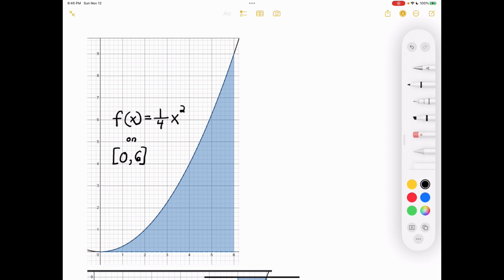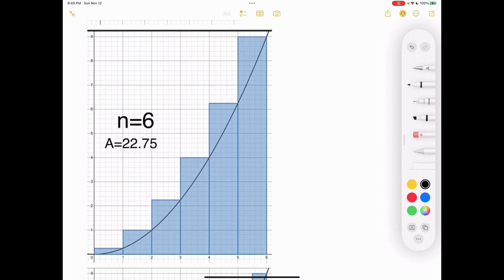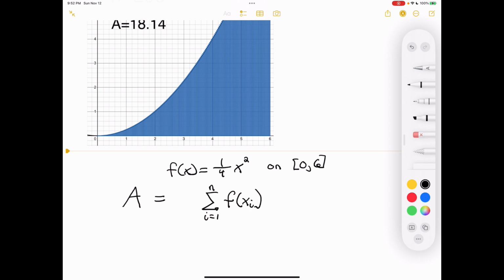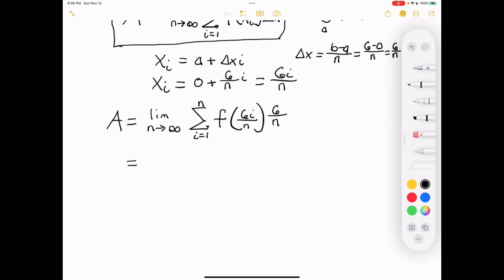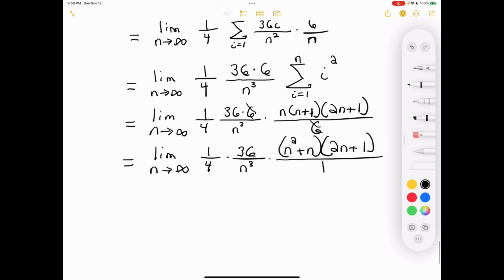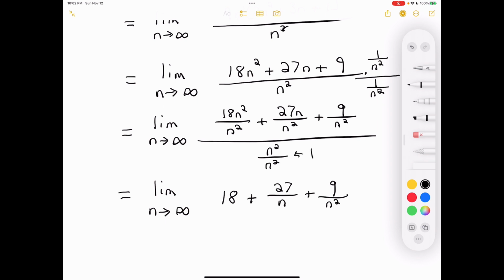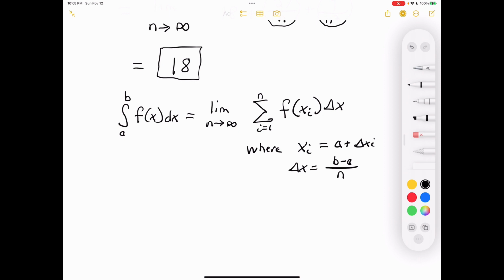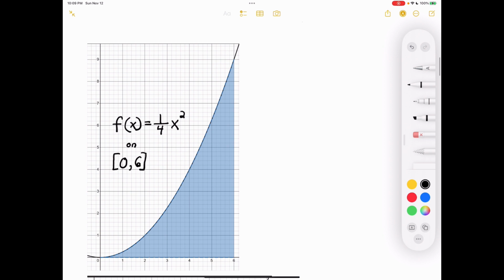Reimann Sums for Definite Integrals Part 2/2 - Finding Exact Areas!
In part 2 of this series, we take the limit as the number of sub intervals increases without bound to find an exact area of a region under a curve!